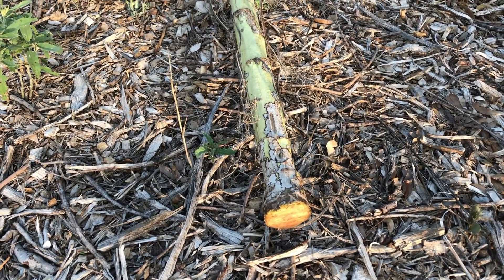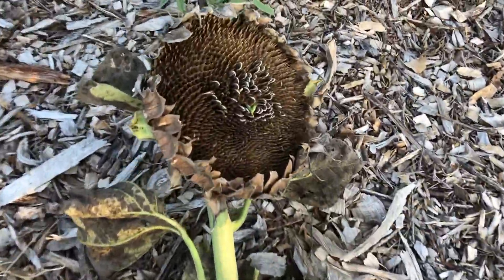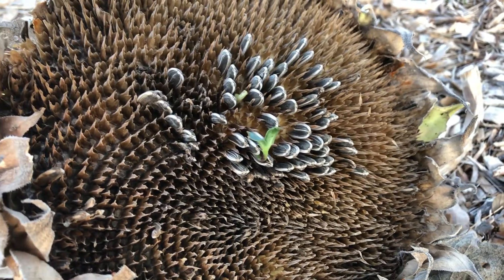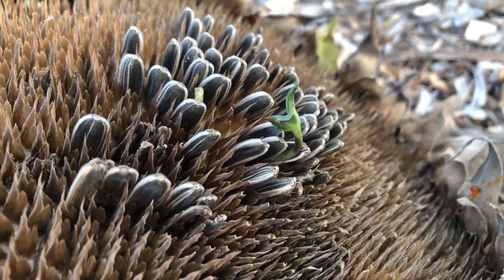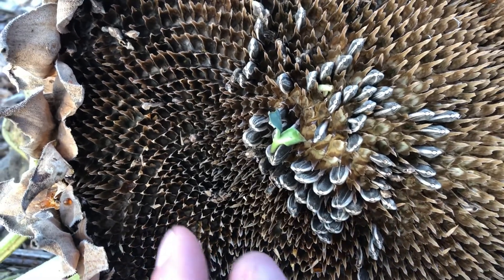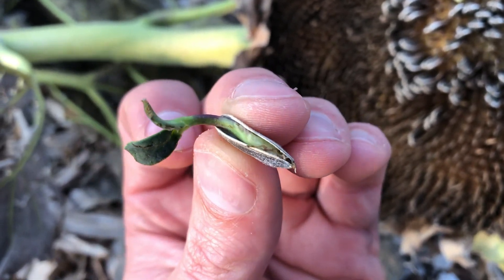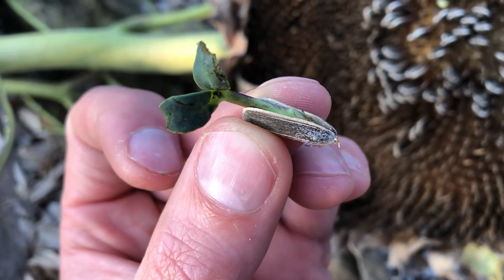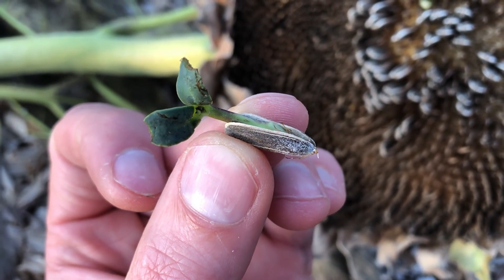Sunflower Seed Sprouting From Sunflower Head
Out of the few seeds the birds left on this sunflower head, a couple of them are trying to grow.